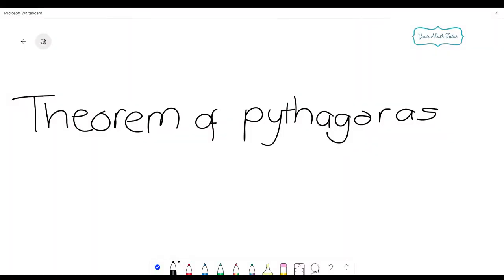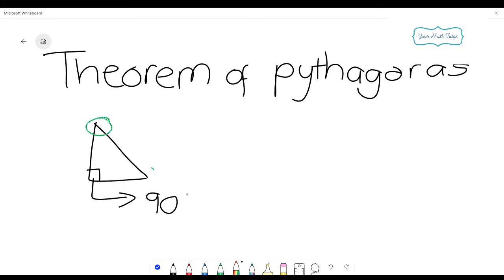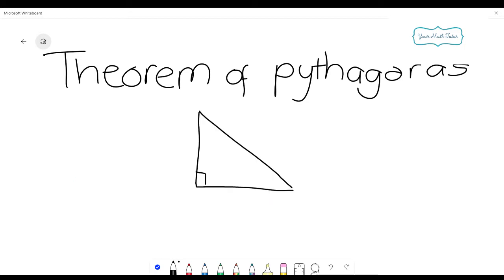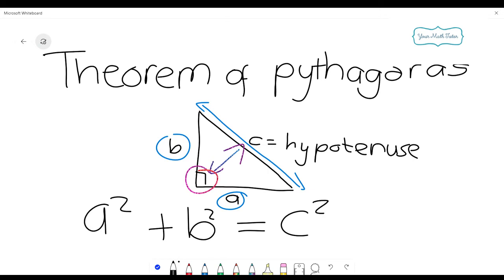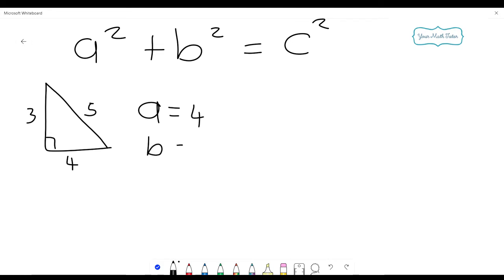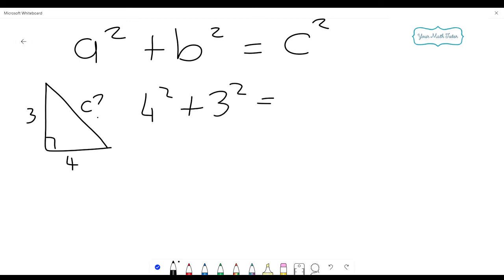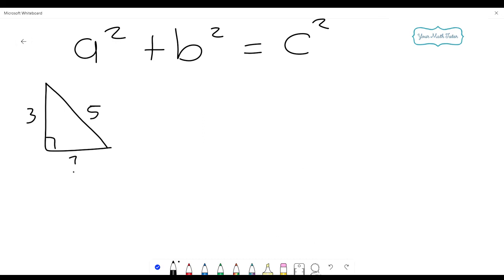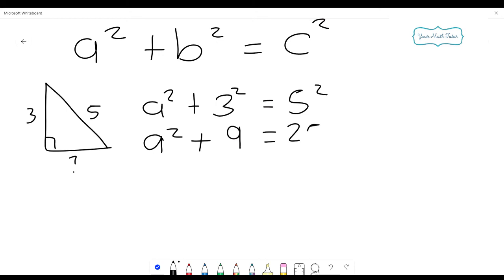Theorem of Pythagoras | Math tutorials | grade 10 | grade 11| grade 12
Hi Guys This is a short video on how to use the theorem of Pythagoras in solving right angled triangles meant to assist those who may be struggling with high school Math.